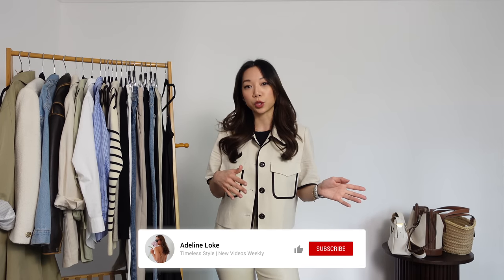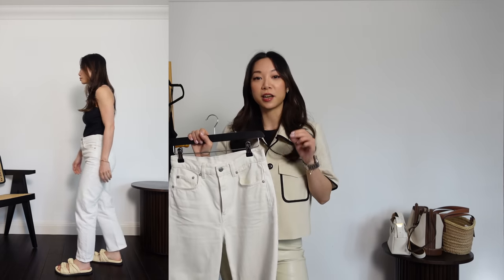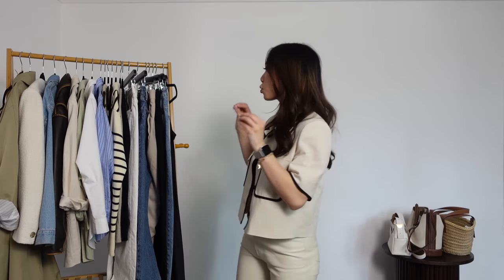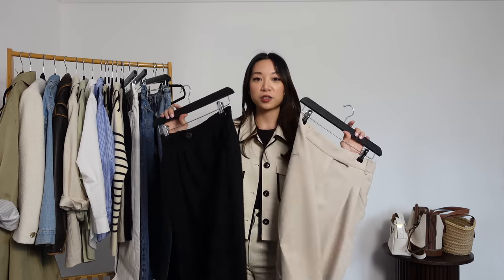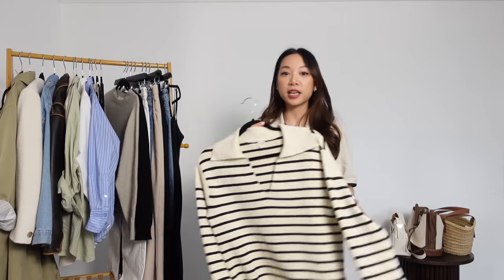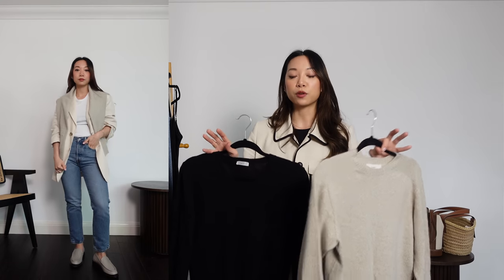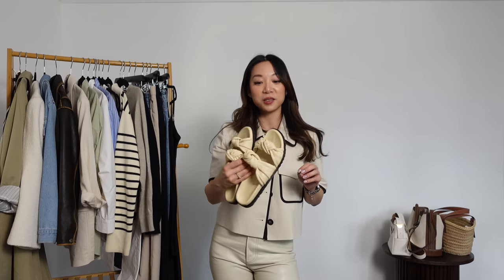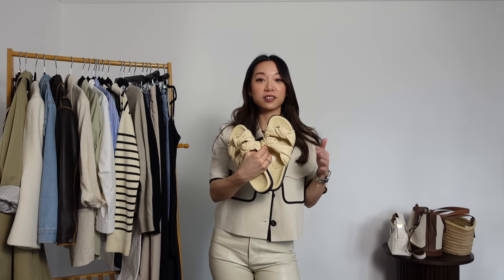Spring Capsule Wardrobe 2023 | Wardrobe staples to wear for years to come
Spring Capsule Wardrobe 2023

📏 Sizing Reference

I am about 155cm/5’2 and normally wear a UK 6 / waist 24 or 25 jeans (depending on cut).

🔗 Links

Trousers

Dress

Tops

Outerwear

Shoes

This is not a paid for advertisement.

Some items have been gifted.

🎶 Music